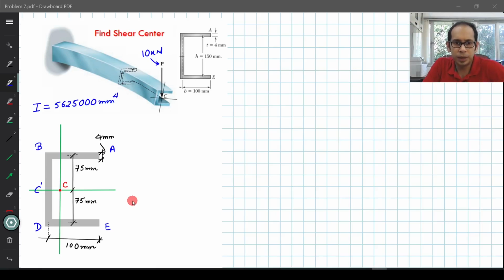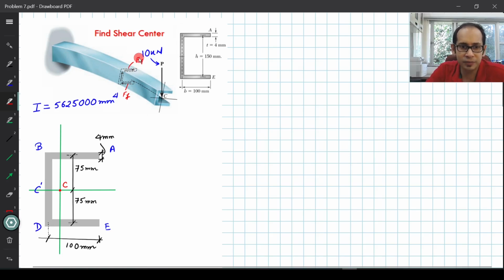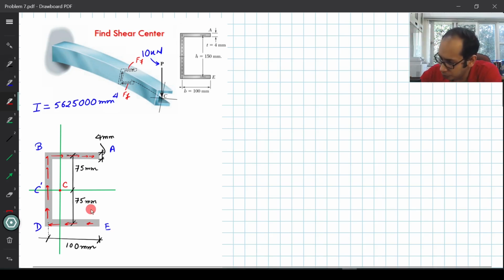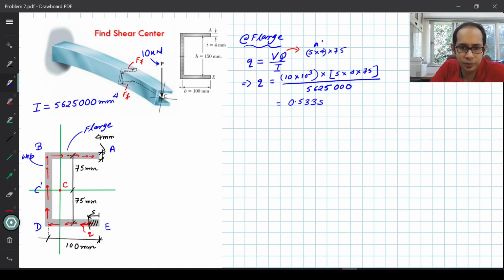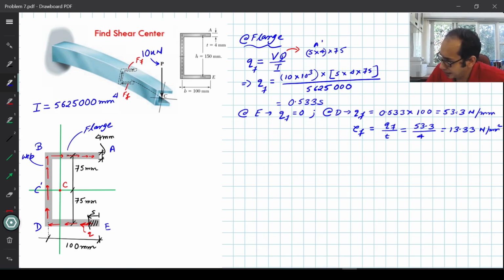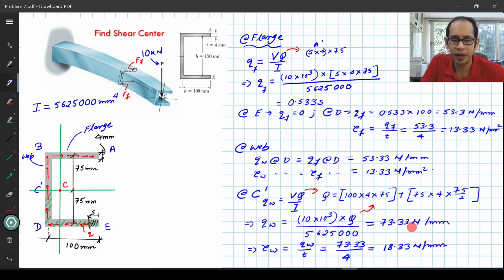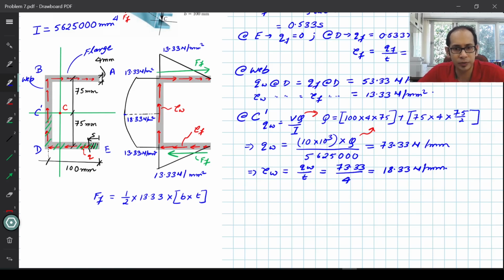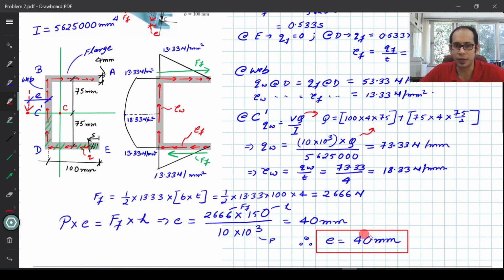Topic # 7.6 - Shear Center (Problem Example)